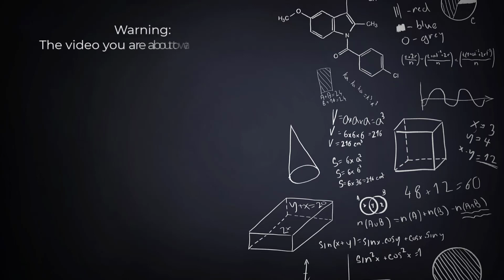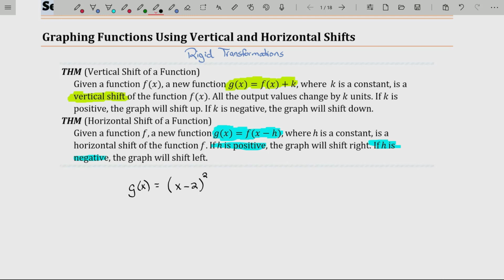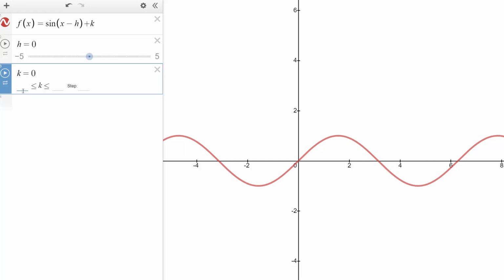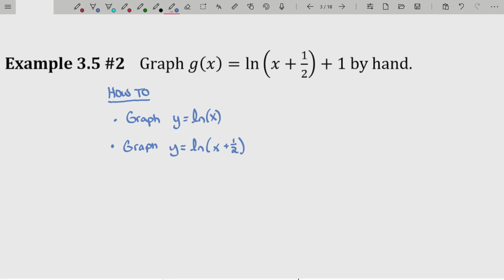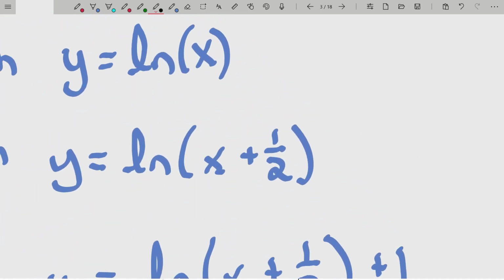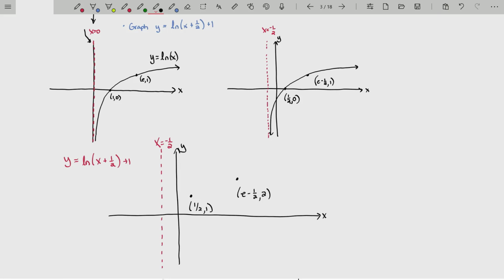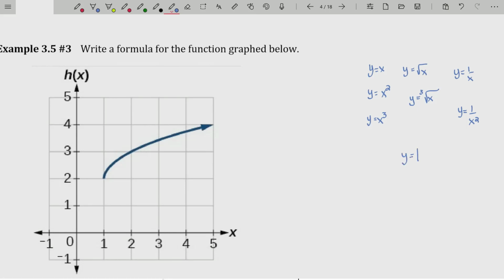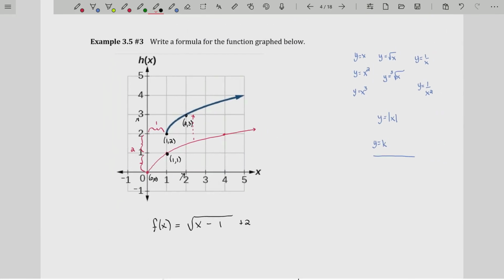.Review: Rigid Transformations (shifts) of Functions (level = college algebra)